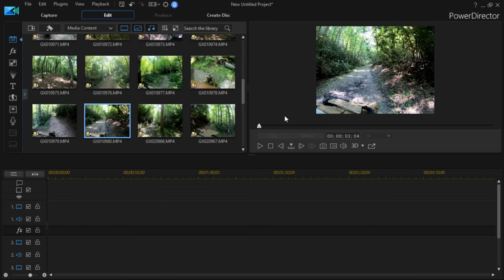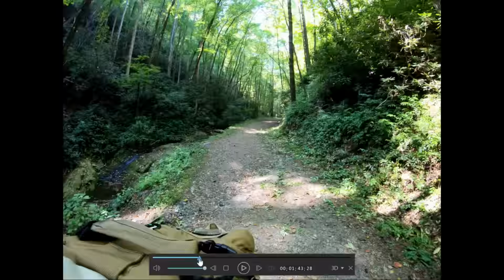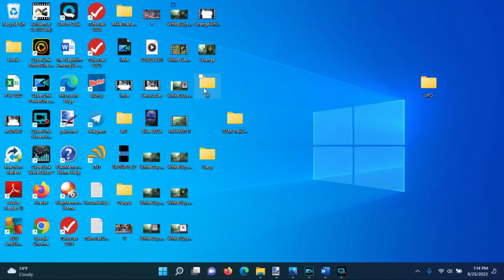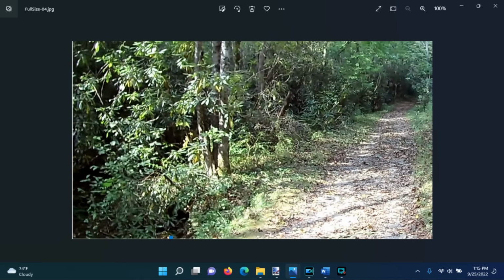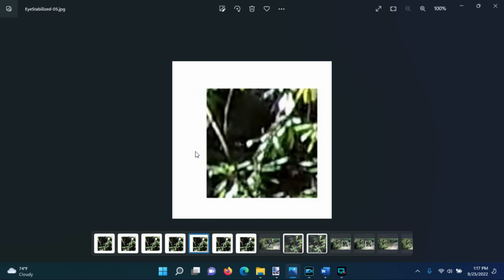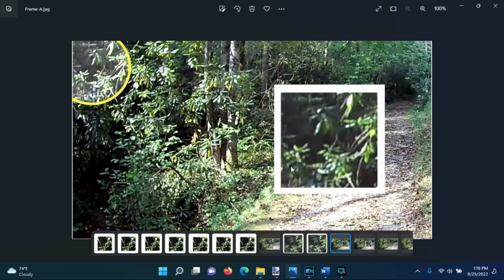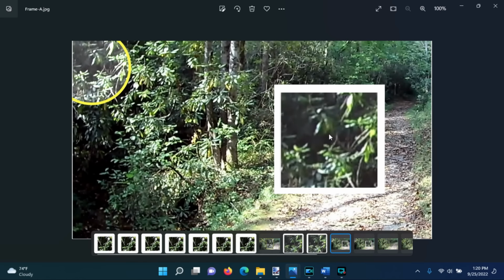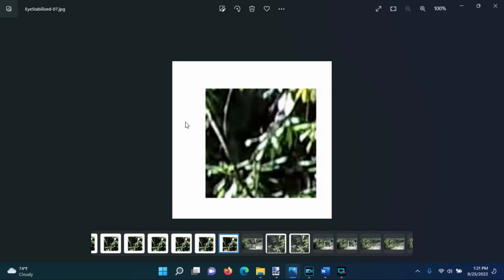4K Back Trail Cam Reveals Strange White Being Identity